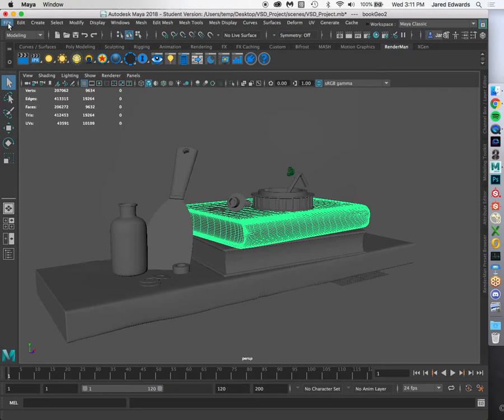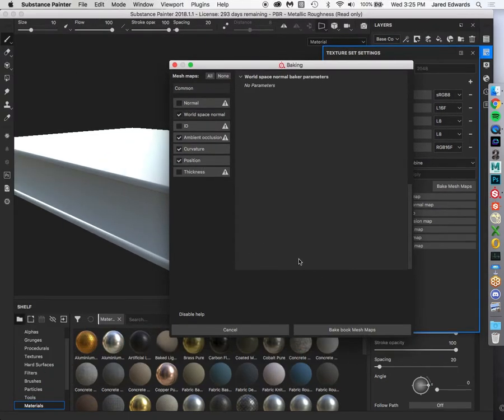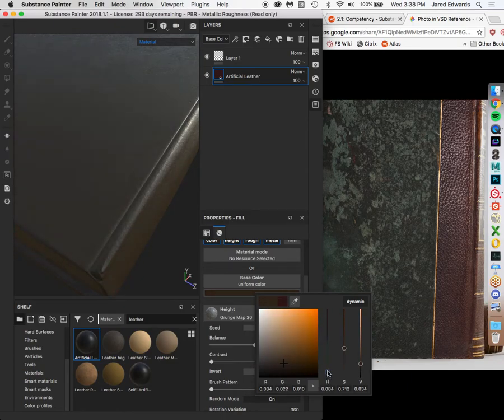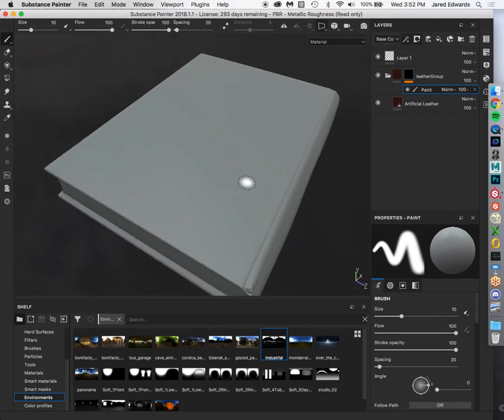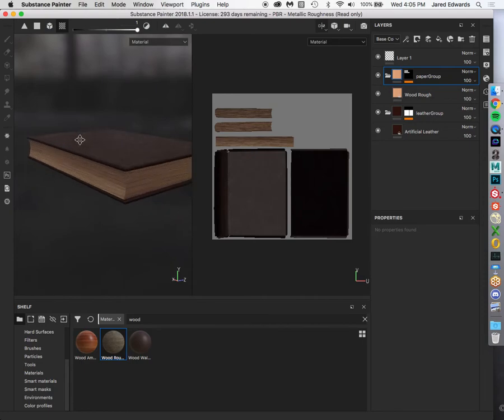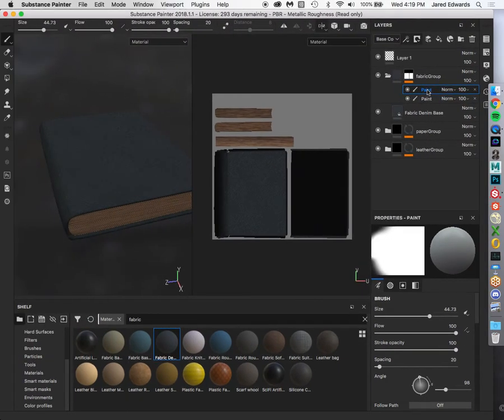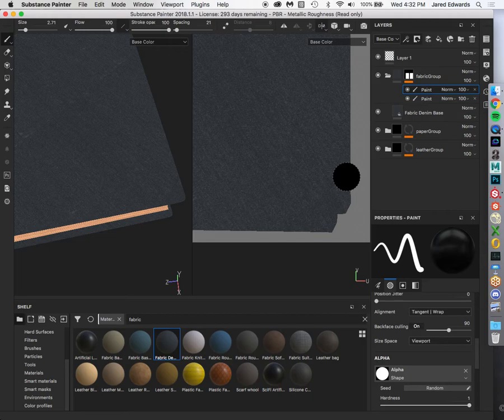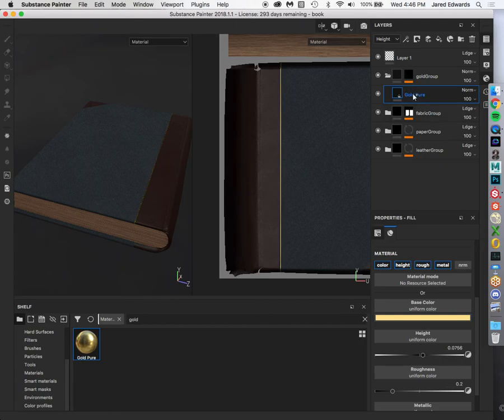Substance Painter Tutorial - Part 1